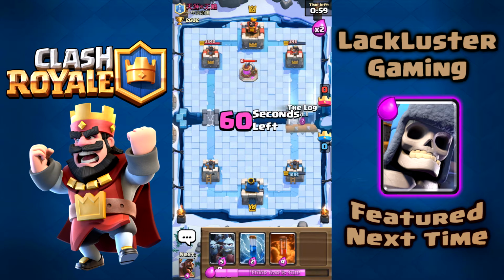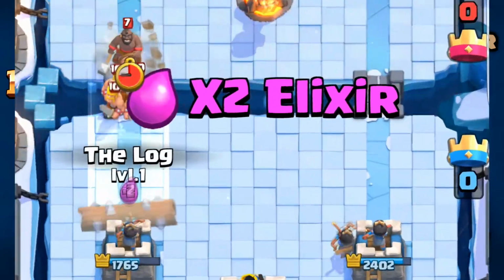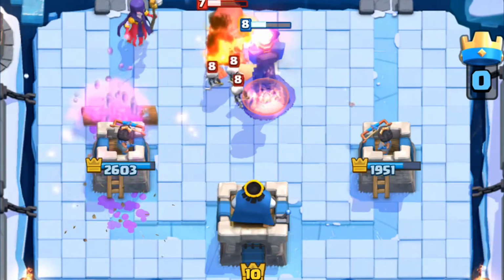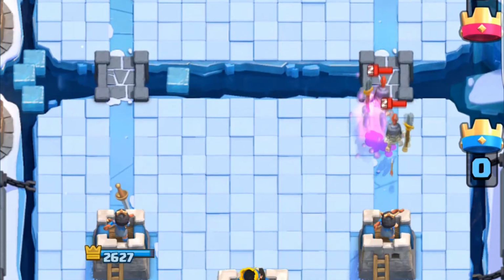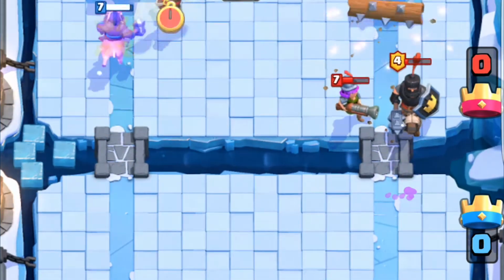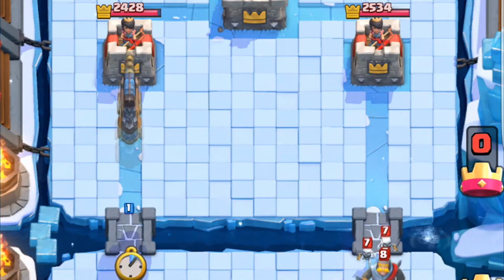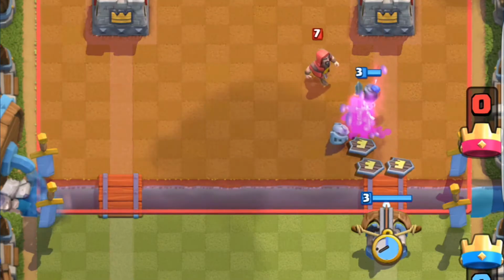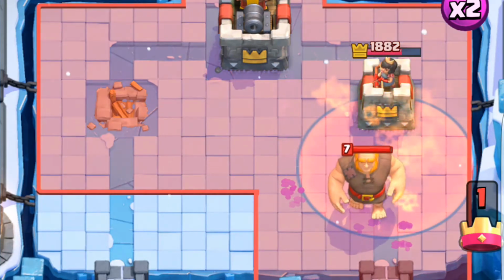CLASH ROYALE - Card Spotlight - The Log - Mechanics and How To Use - Everything you need to know!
*Edit - Update 1.5 on 10/20/2016 included a buff for the log:
Damage - 260 to Troops, 104 to Crown Towers.
Now rolls further and has a 66% faster deployment speed.

This weeks card spotlight is the legendary LOG! In this video we put the log up against almost every card available and explore its mechanics. We demonstrate how to use it by itself and with other card combos to gain maximum effectiveness. Packed with tons of tips and tricks, this video will help you master the log.

Did we miss anything? Let us know down below!

Game: Clash Royale
Version: 1.2.2
Size: 93.6 MB